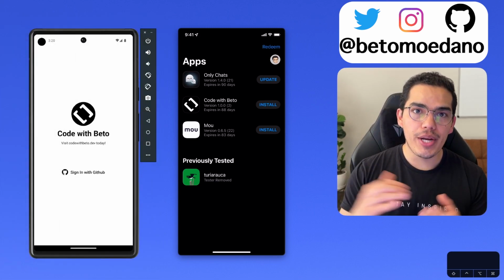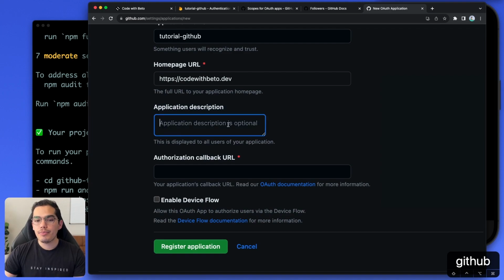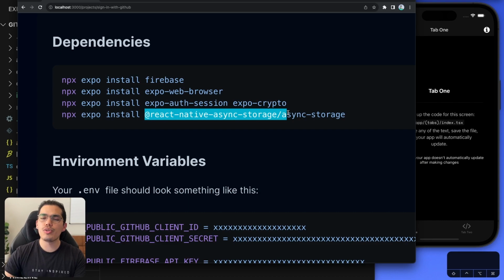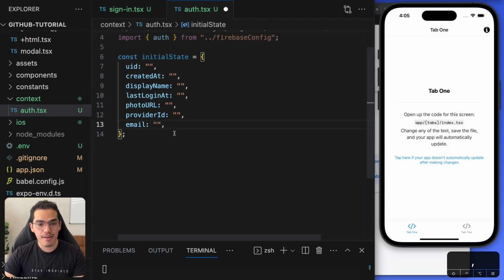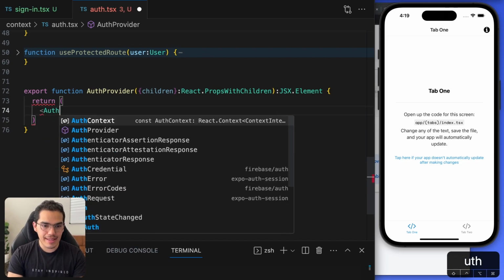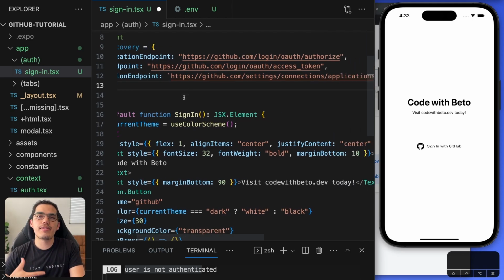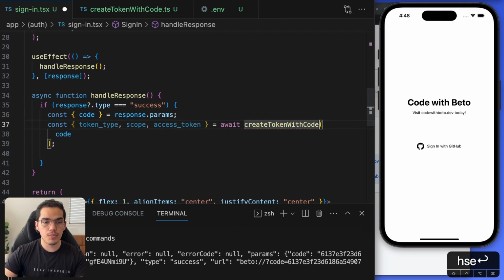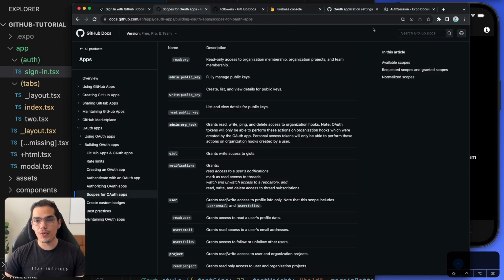Sign In with GitHub and Firebase Auth | React Native Expo 49 | TypeScript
Hello friends! Let's integrate Sign In with GitHub and Firebase Authentication with React Native Expo & Expo Router & TypeScript